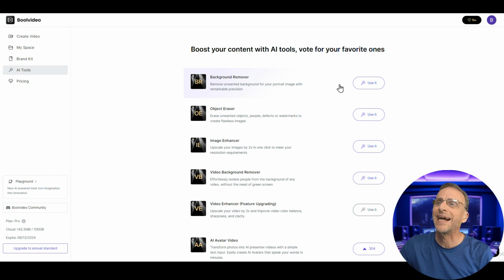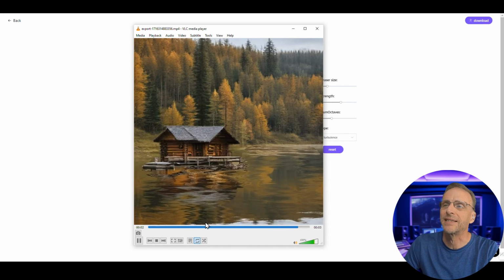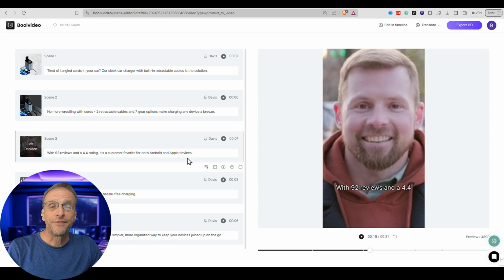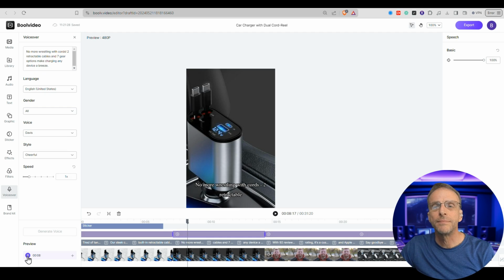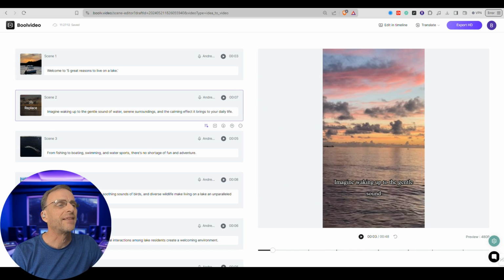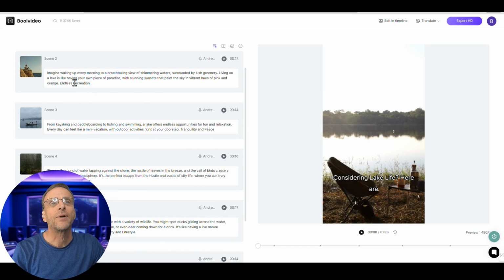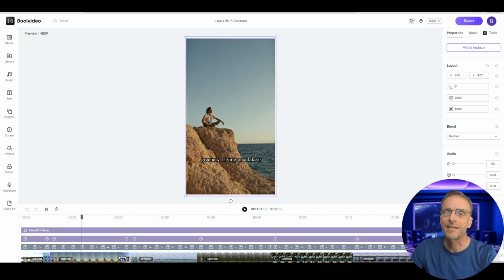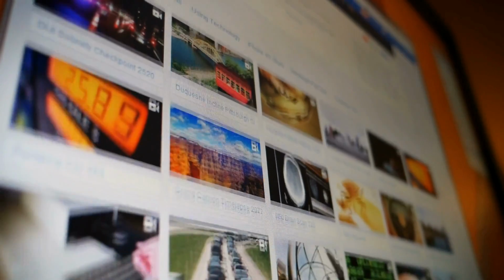Shortcut your video production with BoolVideo!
Today we’re taking an in-depth look at the Boolvideo editing suite, tailored for AI creatives who prefer to focus on content creation rather than video editing.

It highlights the platform's AI-driven features, such as background remover, object eraser, image enhancer, and many others designed to simplify the video creation process.

The video demonstrates how to use these tools creatively and efficiently, including generating videos from product URLs or ideas, customizing voiceovers, and editing content within a timeline.

The platform's ability to generate content in multiple languages and its different subscription plans are also covered.

00:00 Welcome to the World of AI Creativity
00:35 Introducing Bull Video: The AI Video Editing Suite
01:15 Exploring Bull Video's Unique AI Tools
02:22 Diving Into the Playground: Creative AI Features
04:05 Creating a Video with Bull Video: A Step-by-Step Guide
08:05 Fine-Tuning Your Video: Advanced Editing Tips
10:59 Exploring Idea to Video Creation
11:38 Editing and Customizing Your Video
14:44 Enhancing Video Content with AI
17:44 Advanced Editing Techniques in the Timeline
20:29 Exploring Pricing and Subscription Options
21:13 Conclusion: The Value of AI in Video Production